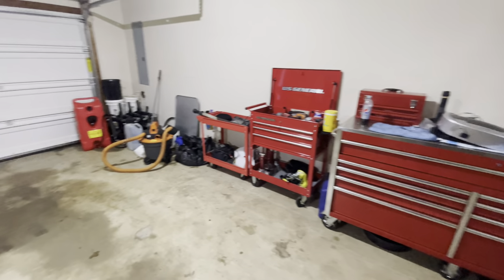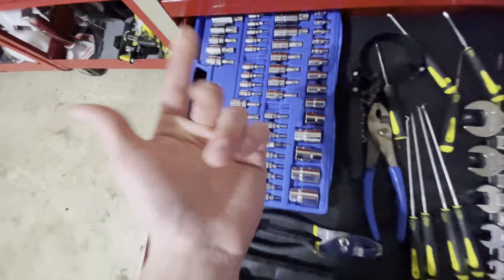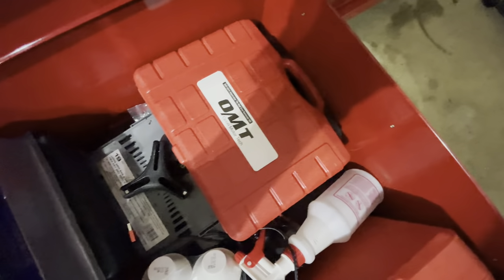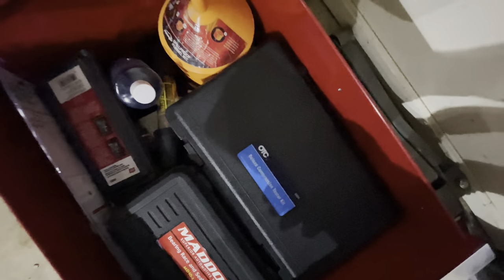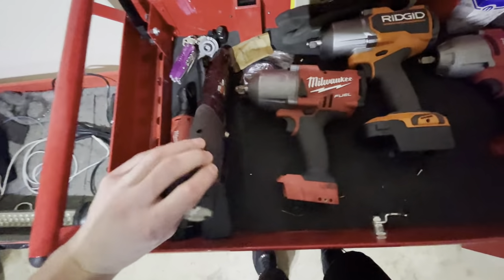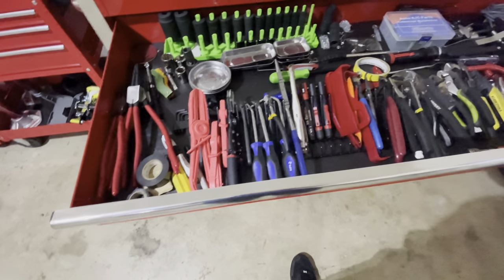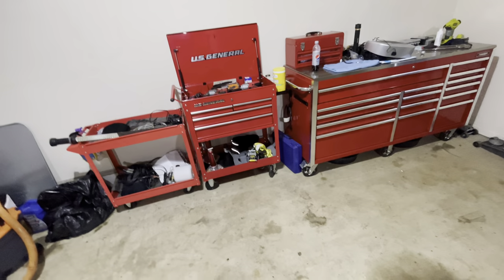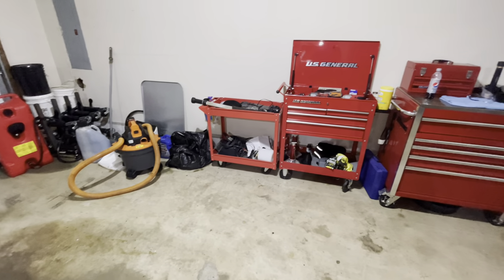Tool box 📦 tour! Cheap tools good? Milwaukee? Husky? Snap-on? Matco?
In this tool box review video, we will be showcasing a top-of-the-line tool box and the tools it contains. This tool box is a storage solution that is designed to keep your tools organized, accessible, and secure. It is constructed from high-quality materials, ensuring that it is built to last and withstand even the toughest job site conditions.

The tool box is filled with an extensive range of tools that are essential for a variety of projects, from simple DIY tasks to complex professional jobs. The tools include a hammer, pliers, screwdrivers, wrenches, and a variety of other hand and power tools. Each tool is carefully selected for its quality and performance, ensuring that you have the right tool for the job at hand.

In this video, we will be demonstrating the various features and benefits of the tool box and its tools. We will be providing hands-on demonstrations and real-world examples of how the tools perform, so you can see their capabilities for yourself. Our experts will also be offering tips and advice on how to use and maintain your tools, so you can keep them in top working order for years to come.

So whether you're a professional tradesperson or a DIY enthusiast, this tool box and its tools are the perfect combination of quality, functionality, and durability. Join us in this review video as we explore this top-of-the-line tool storage solution and its essential tools.